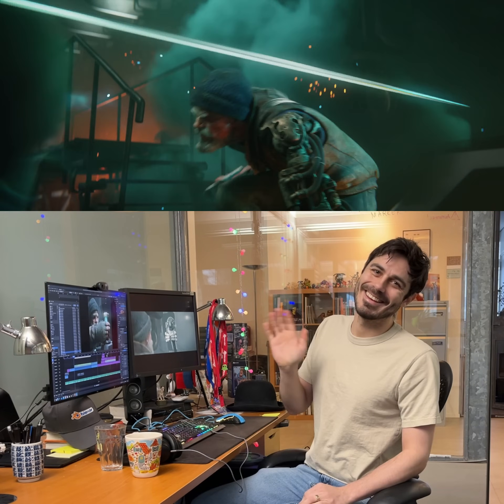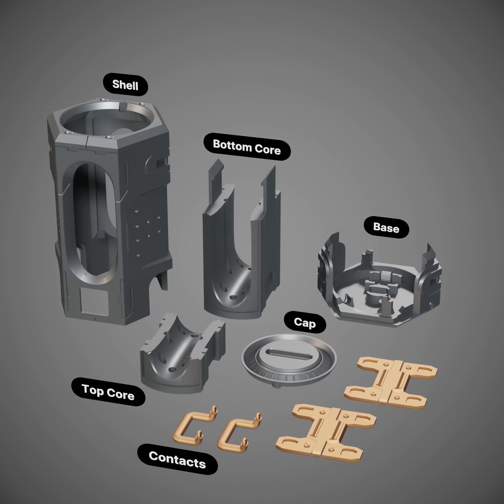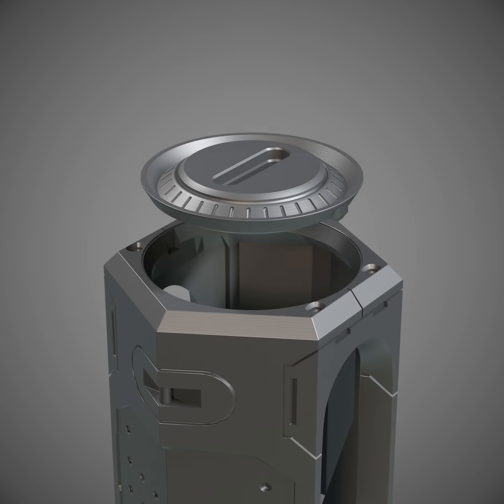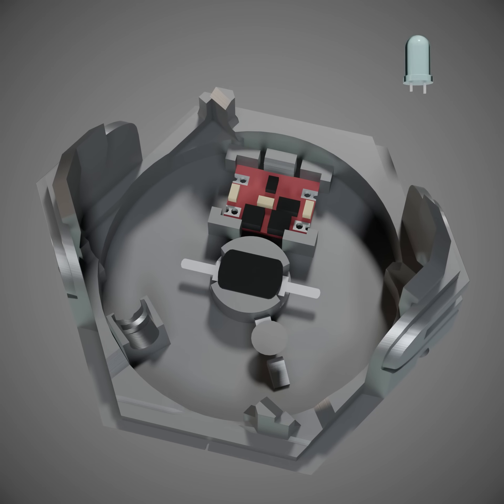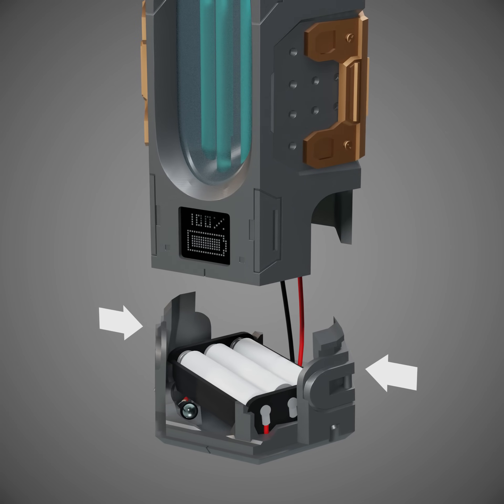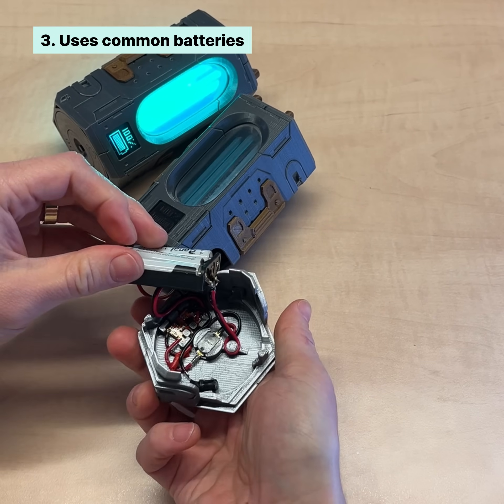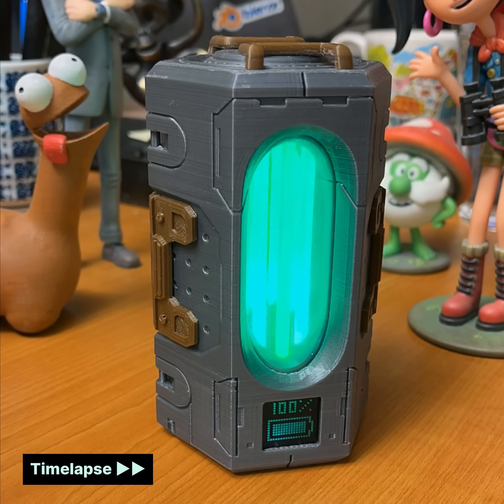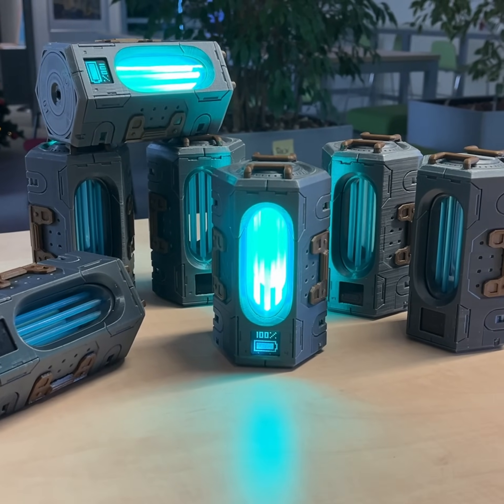Designing the 3D Printed Battery from Charge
Hjalti explains how he built his on real-life battery.